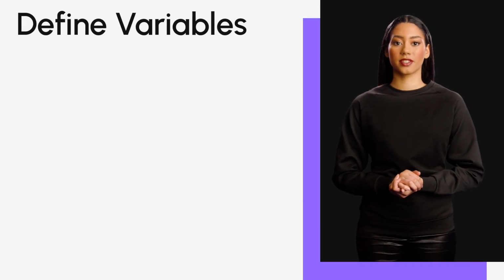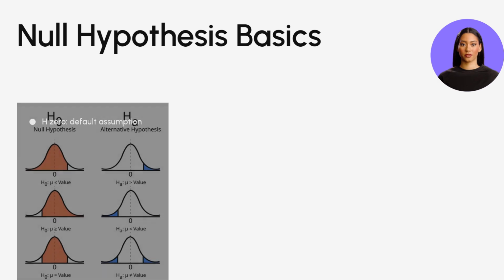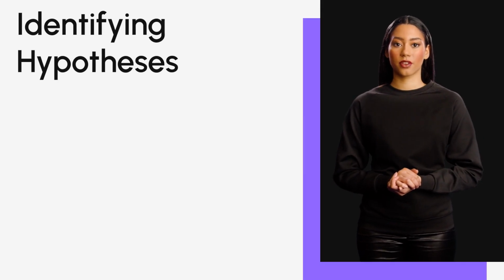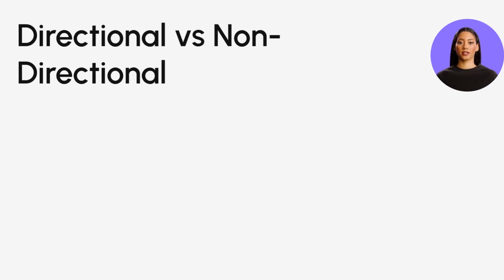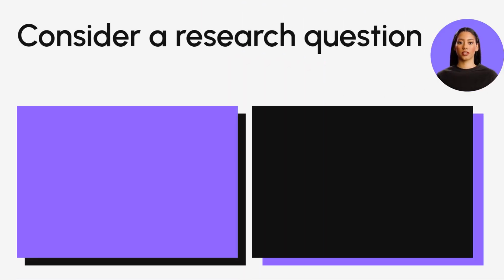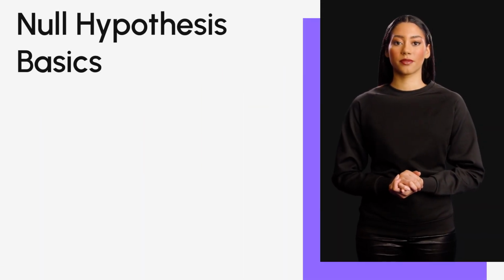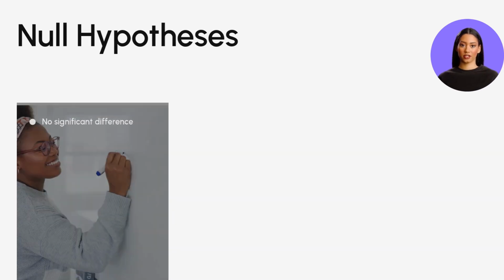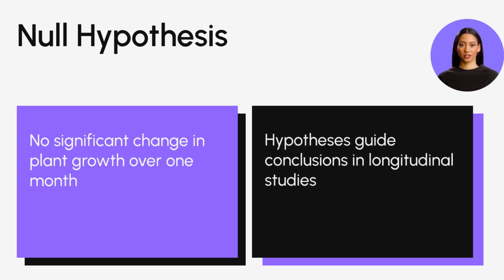LO2 - Hypothesis Testing F/618/4160